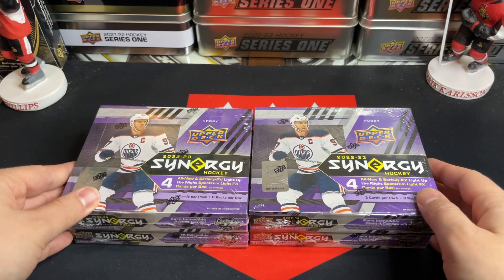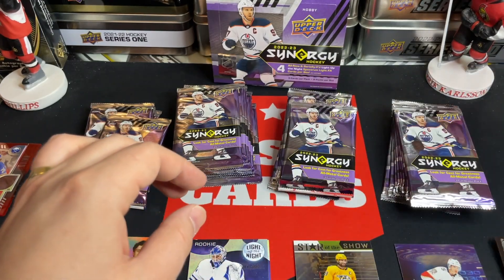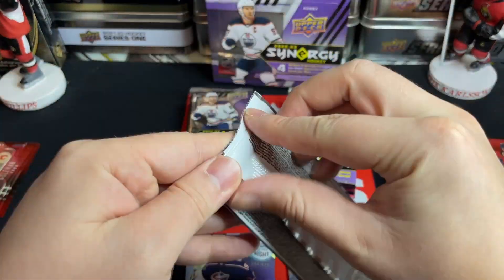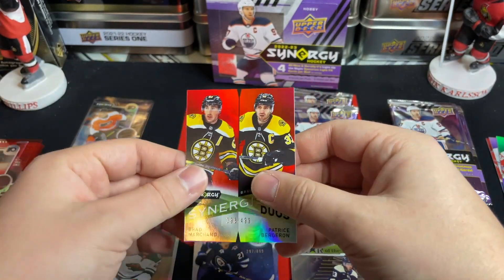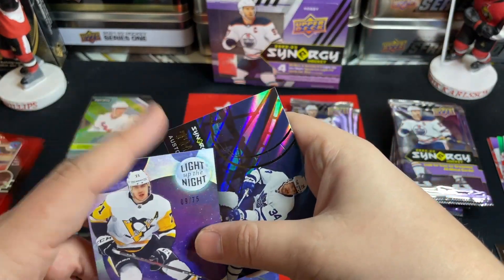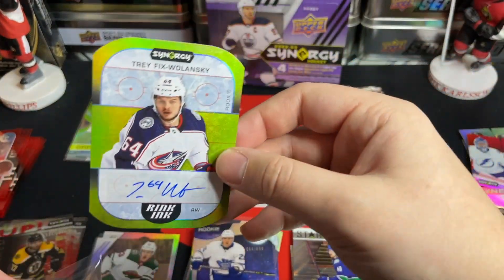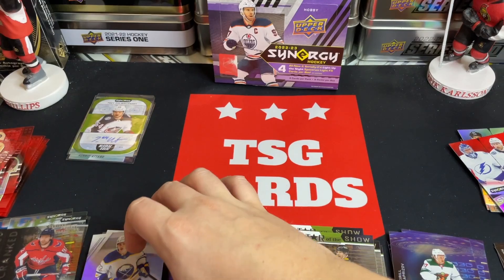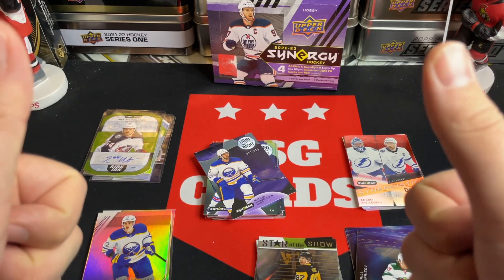2022-23 Upper Deck Synergy Hockey Hobby Box Case Break #2 - Part 2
TSG Cards
Woodstock, ON  N4T 1R9
Canada